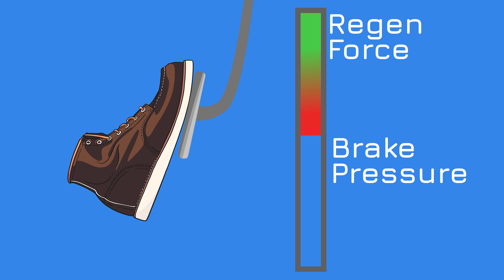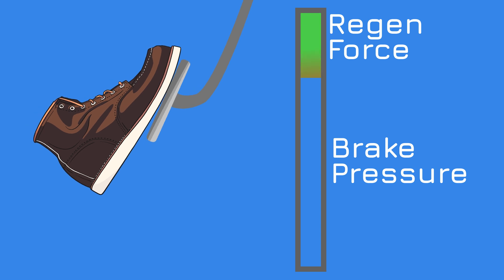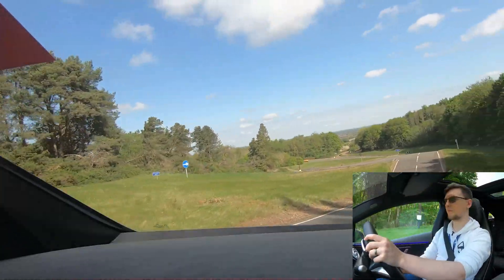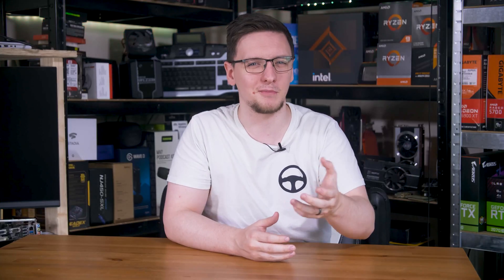SO DANGEROUS!! Regen Braking Explained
Regen braking isn't new, and it isn't difficult to use, so why are automakers so dead-set on making it MORE difficult and MORE dangerous?? Here's a brief explainer or regen braking, and how some cars are doing it wrong.